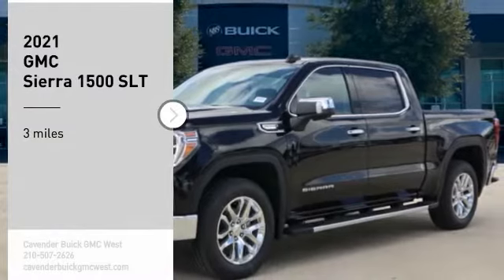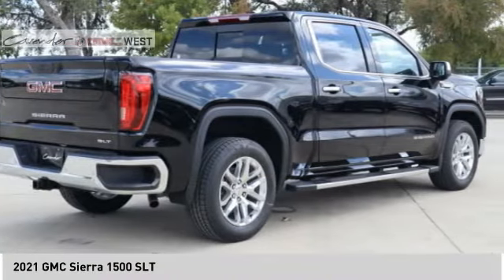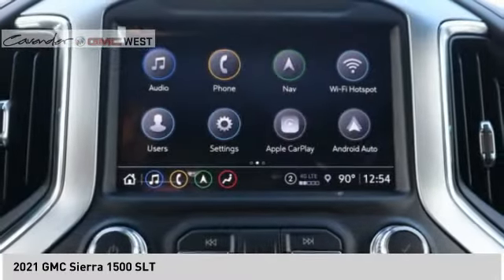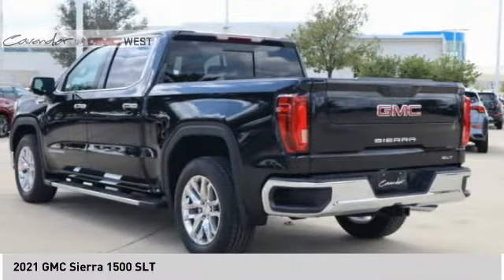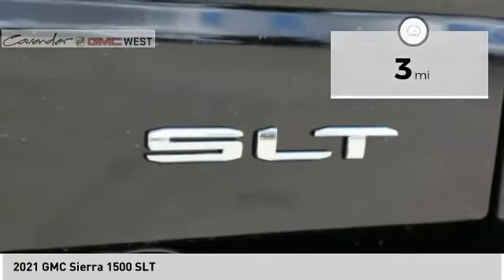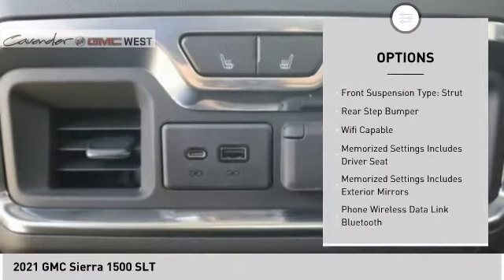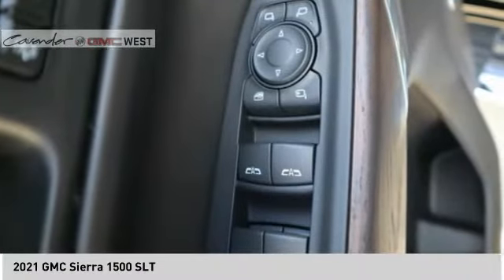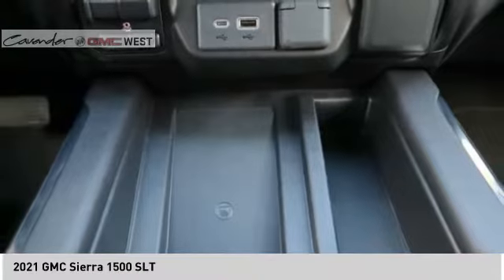2021 GMC Sierra 1500 21G09791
2021 GMC Sierra 1500 SLT

7400 W Loop 1604 N

Onyx Black 2021 GMC Sierra 1500 SLT RWD 8-Speed Automatic EcoTec3 5.3L V8 8-Speed Automatic, Jet Black Leather.  Recent Arrival!   Test drives delivered to your home or work, deals made over the phone or email, complimentary delivery of vehicles and paperwork. From the comfort of your home you can shop, get pricing, and trade value. We will deliver your vehicle and paperwork. Price does not include tax, title, license, or document fees. Price includes: $5500 - Buick & GMC Consumer Cash Program. Exp. 11/02/2020